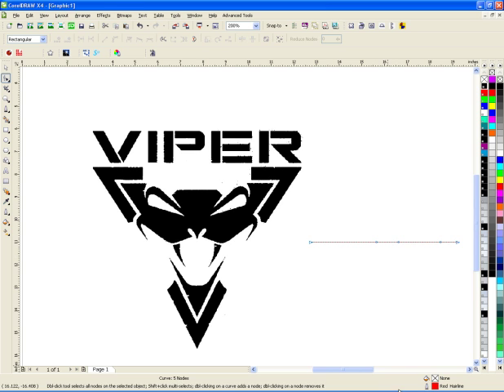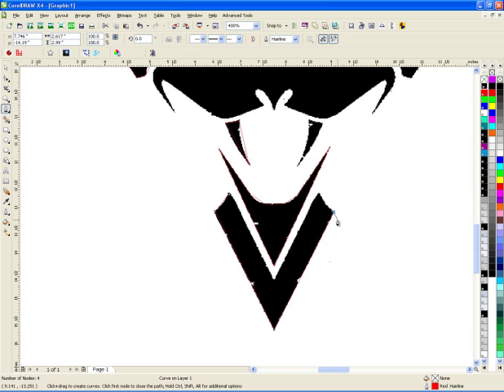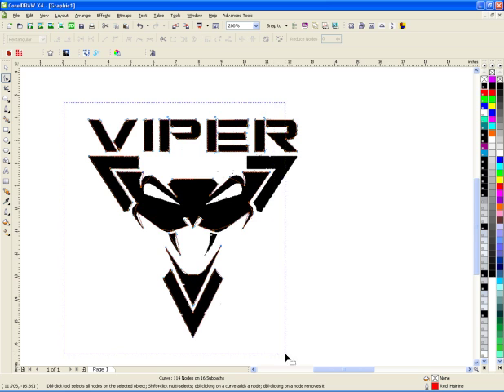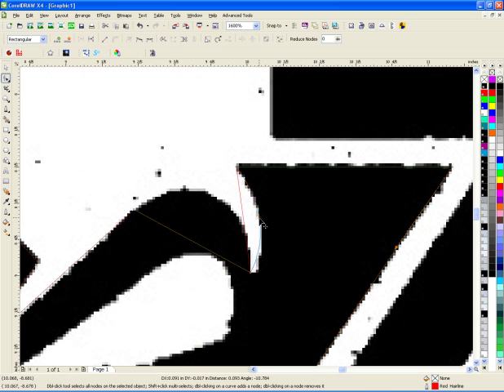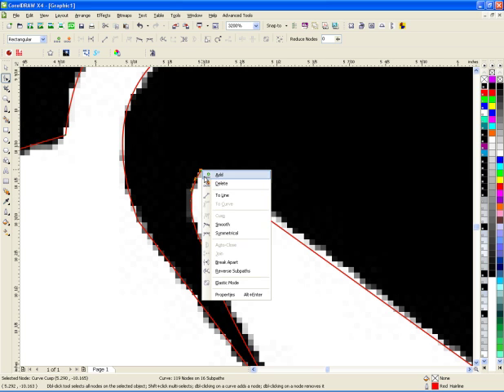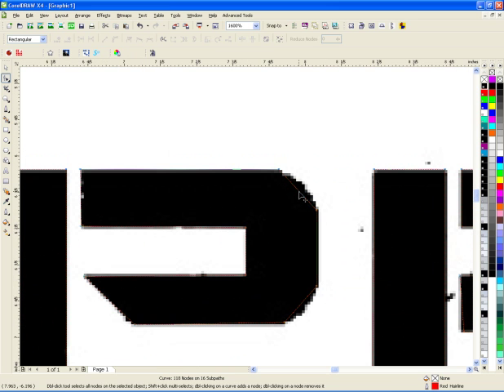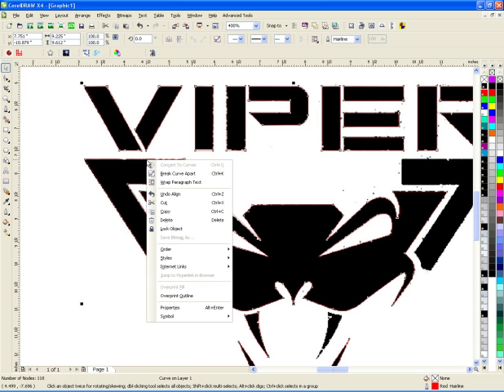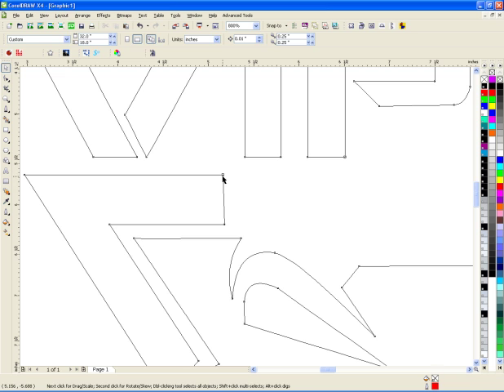Synergy 17 - Corel Tracing/Recreating Vectorizing Logos Part 2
In this video, I'll show you how to trace a logo using the Pen tool. It's a little time consuming, but you'll get some very clean lines and a very low node count(which is good for cutters).